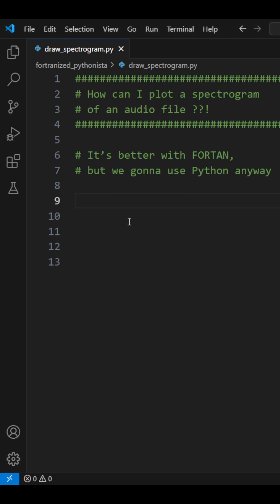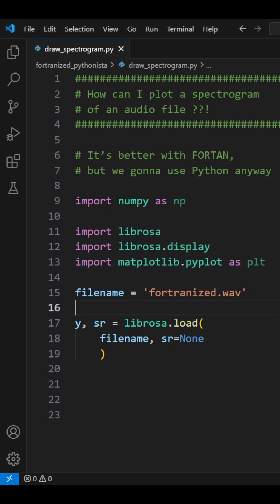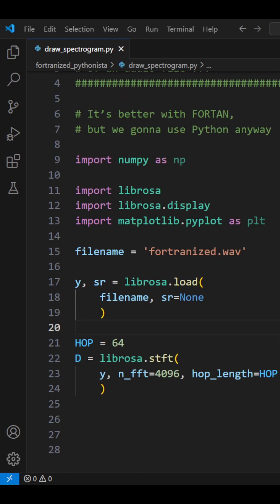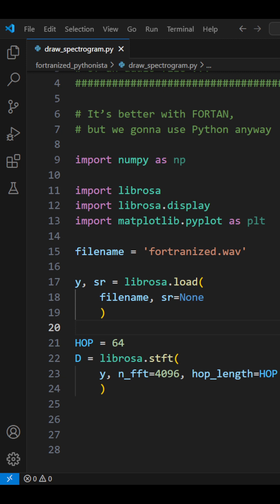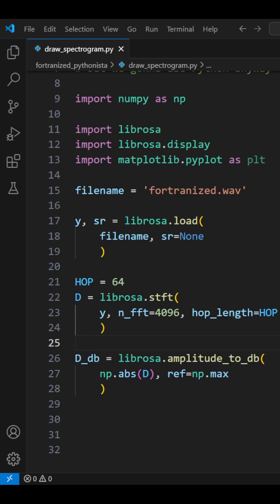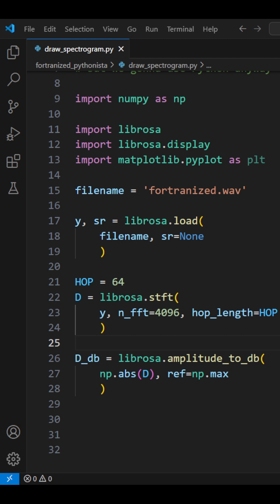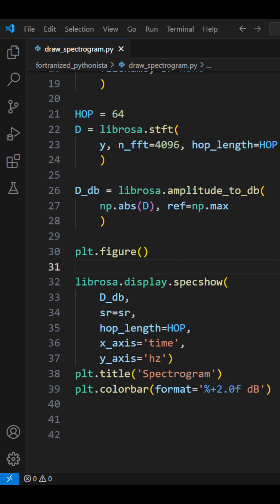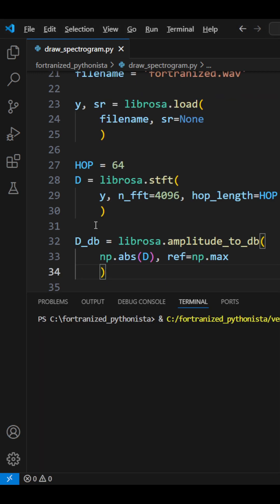How can I plot a spectrogram of an audio file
How can I plot a spectrogram of an audio file. How can I draw a spectrogram of an audio signal using Python? How to convert amplitude to decibels? How to find maximum amplitude of an audio signal? How to compute the short-time Fourier transform?